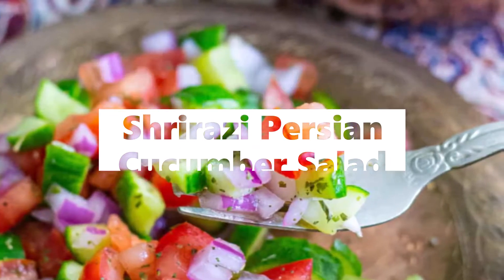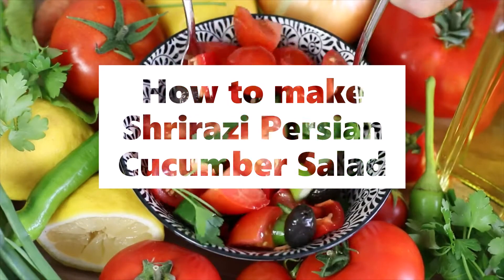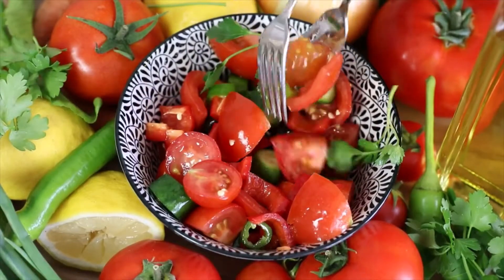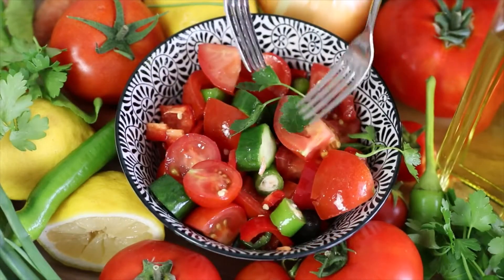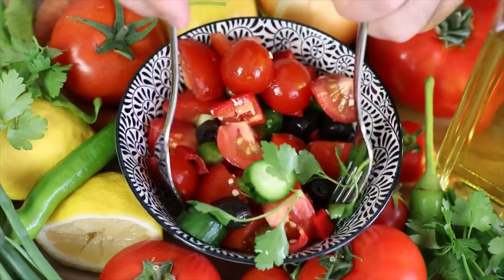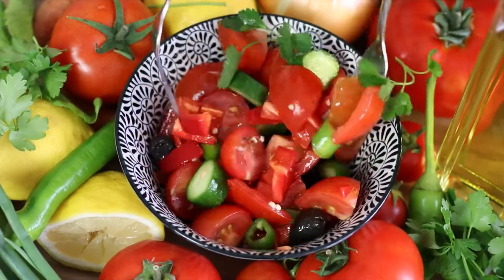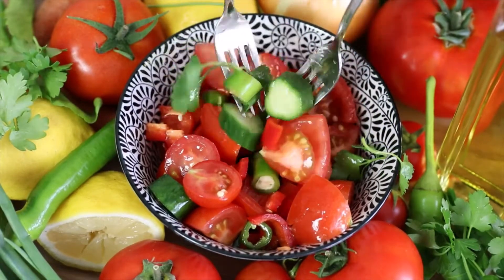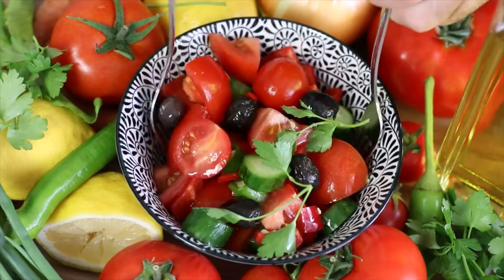How to make Shrirazi Persian Cucumber Salad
Shrirazi Persian Cucumber Salad
Ingredients
3 Persian or English Cucumbers
½ Red Onion
2 Tomatoes
4 tablespoon Lemon Juice
1 tablespoon Dried Mint
½ teaspoon Salt
½ teaspoon Black Pepper
Directions
Cut the cucumbers, onion and tomatoes into very small pieces.
Mix them in a bowl and drizzle lemon juice.
Add in dried mint, salt and pepper. Toss to combine the salad with the dressing.
Chill in the fridge for 30 minutes to 1 hour and then serve.

Braise,
,Slice
,Peel
,Whisk
,Boil
,Fry
,Grill
,Bake
,Pour
,Scramble,
Simmer
,Spread
,Stir
,Taste
,Add
,Blend
,Roast
,Chop
,Dip
,Roll,
Steam
boiling,
brewing,
broiling,
browning,
frying,
grilling,
heating,
roasting,
simmering,
sizzling,
steaming,
steeping,
stewing,
toasting,
,Grate
,Slice
,Peel
,Whisk
,Boil
,Fry
,Grill
,Bake
,Pour
,Scramble,
Simmer
,Spread
,Stir
,Taste
,Add
,Blend
,Roast
,Chop
,Dip
,Roll,
Steam